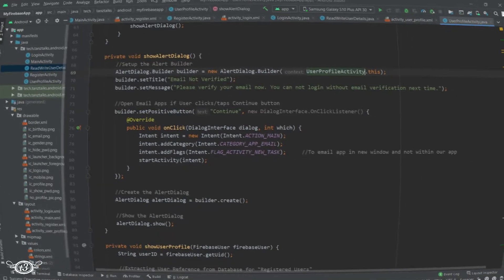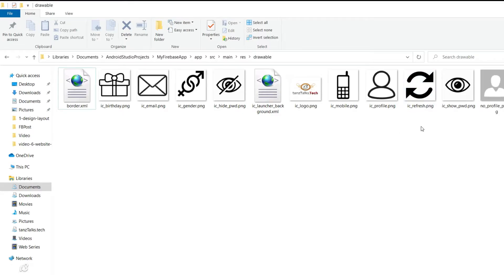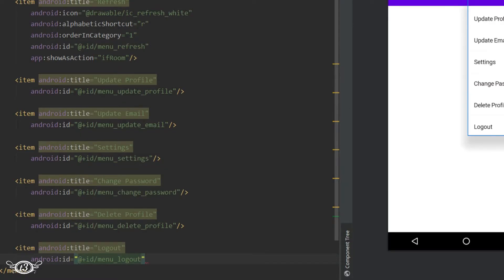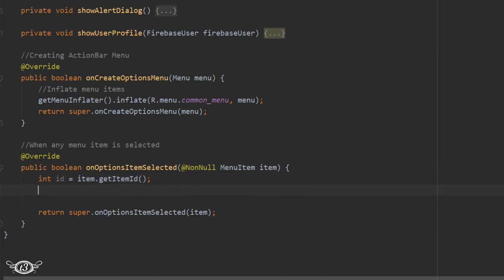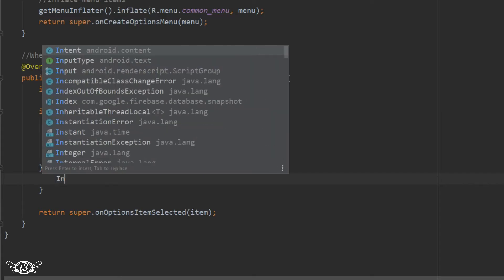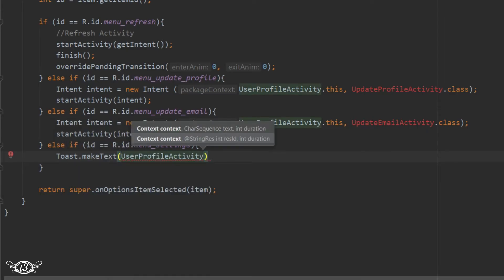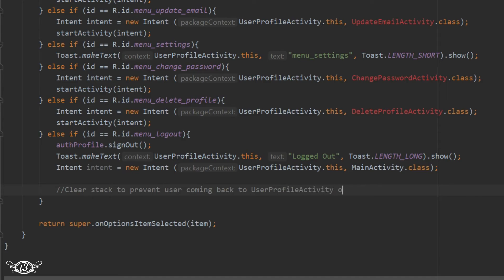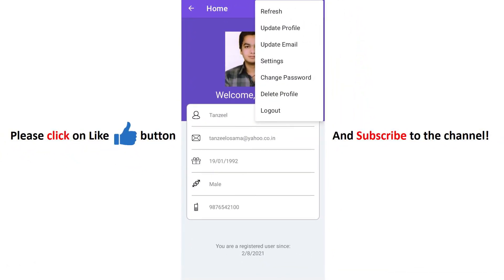#15 ActionBar Menu | Login and Register Android App with Firebase Authentication using Java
00:00:03 Create Menu Resource File
00:03:45 onCreateOptionsMenu()
00:04:50 onOptionsItemSelected()

My Gear:
15.6" FHD (1920*1080), IPS-Level 144Hz
16GB DDR4 RAM, 2666Mhz
Nvidia GeForce RTX 2060, 6GB ‎GDDR6
256GB NVMe M.2 SSD + 1TB SATA 7200RPM HDD